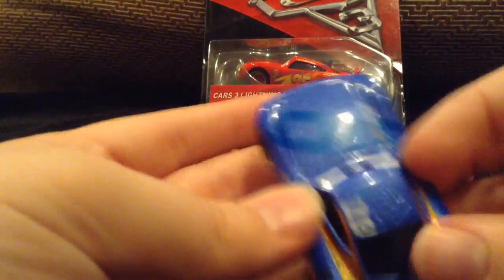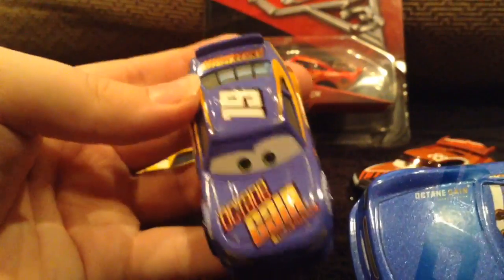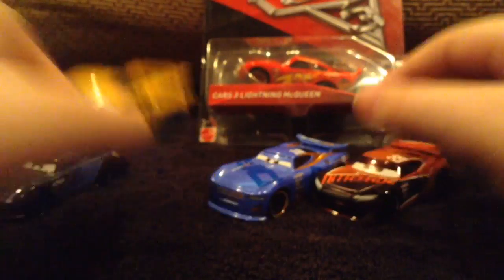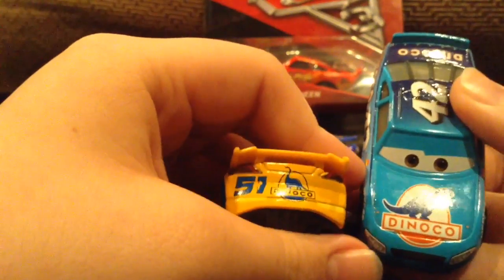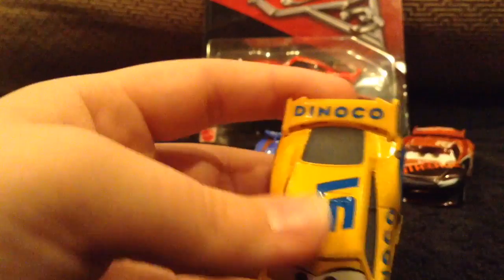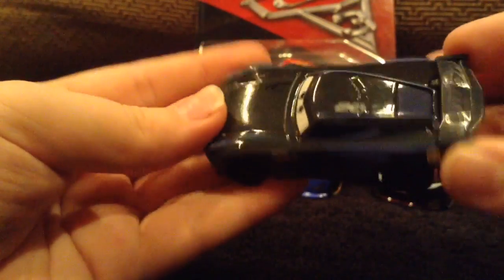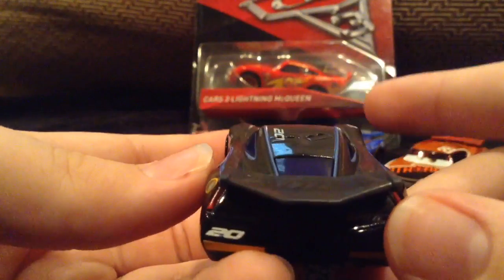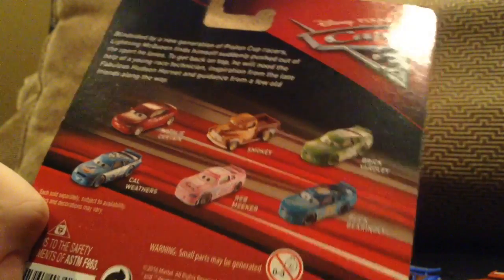Cars 3 new-gen racers